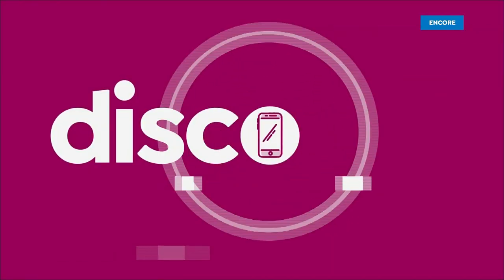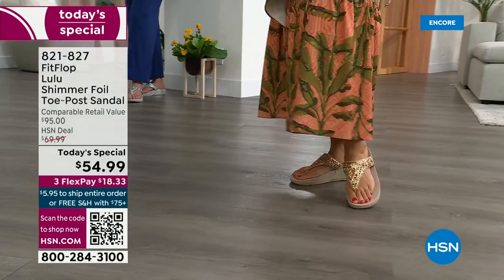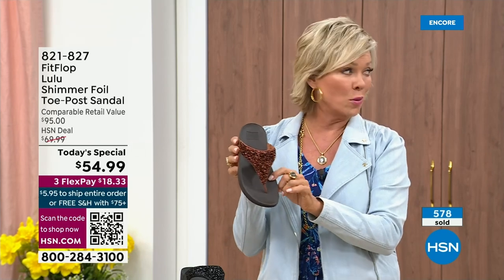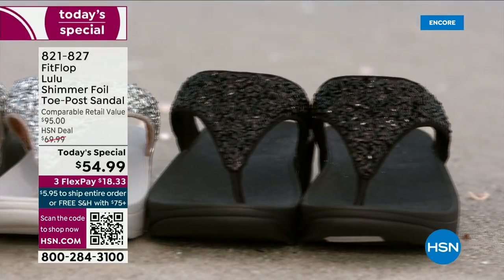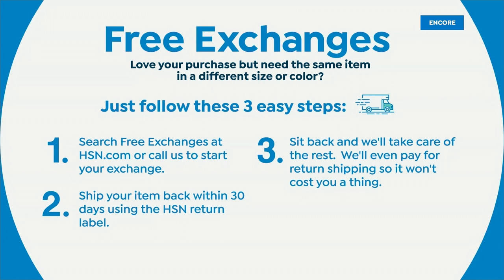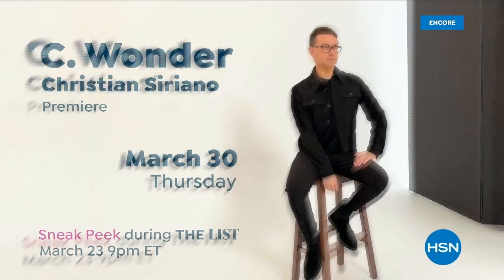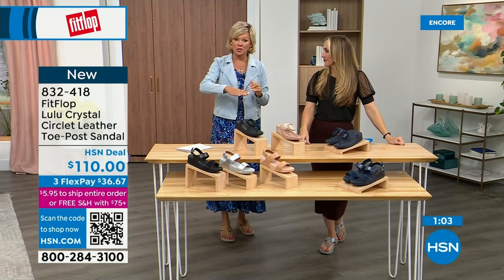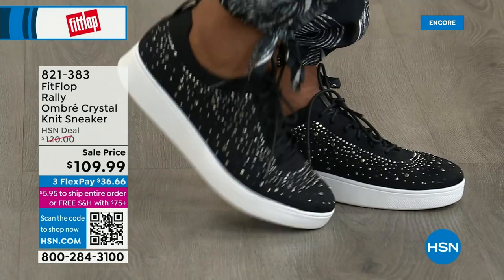HSN | FitFlop Footwear 03.23.2023 - 02 AM